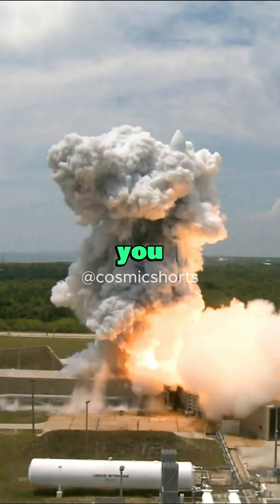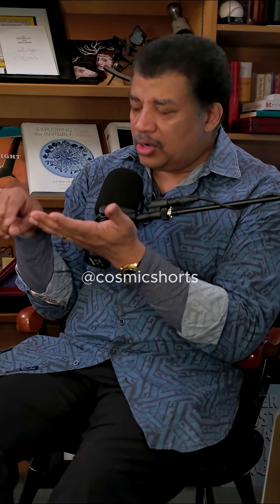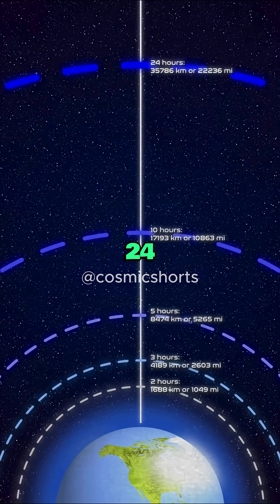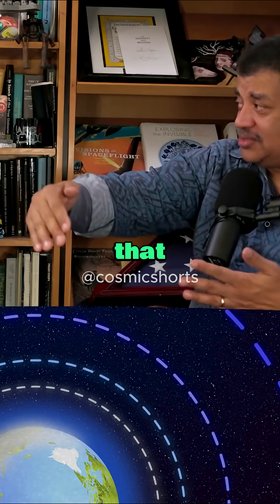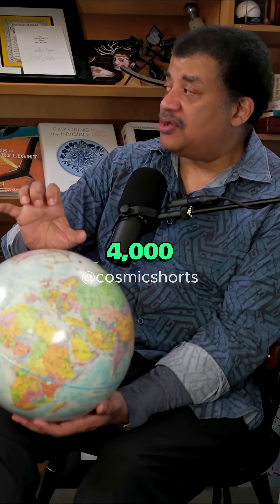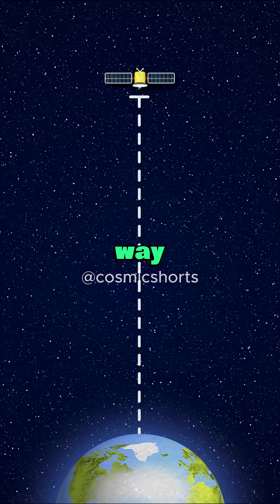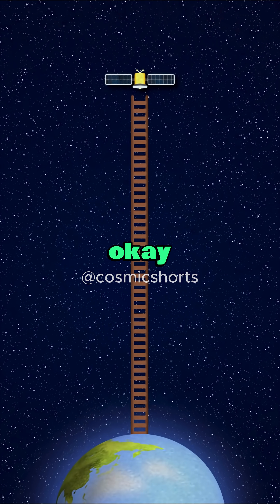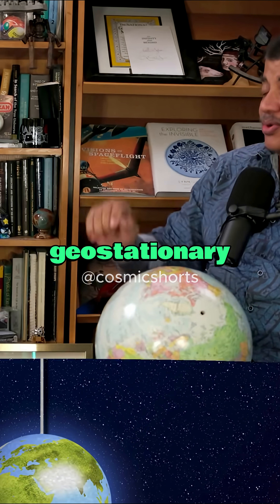Can You Go to Space Without a Rocket?🚀🛰️ w/ Neil deGrasse Tyson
Can humans reach space without using rockets? 🤔 Neil deGrasse Tyson breaks it down and introduces the space elevator — a mind-blowing concept that could revolutionize space travel! 🌍🪐